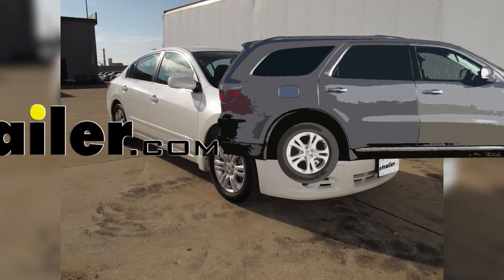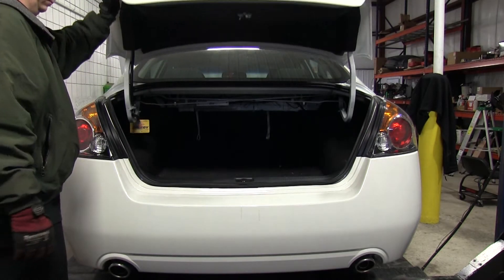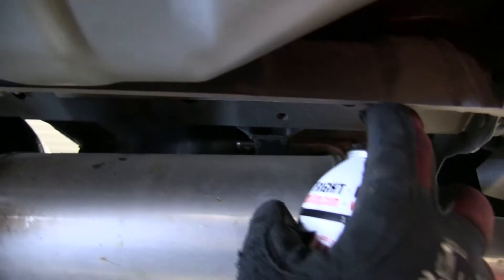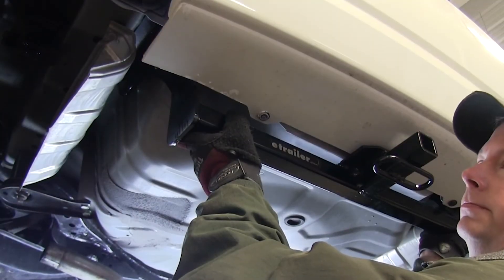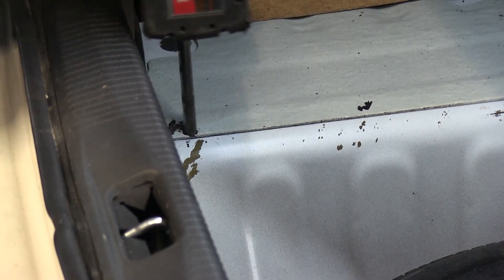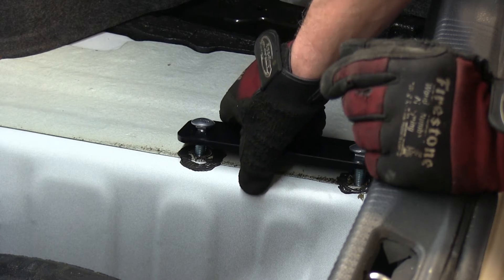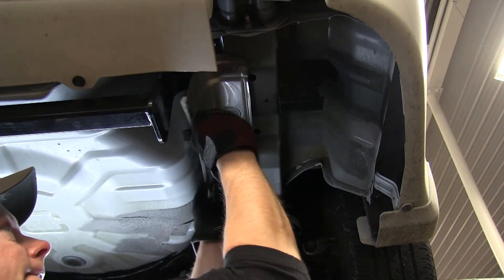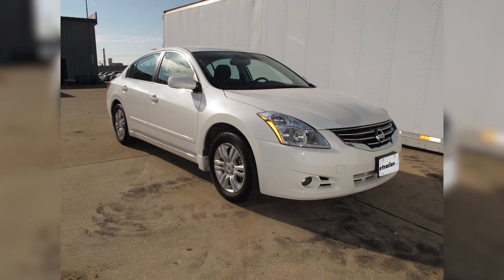etrailer | DIY 2012 Nissan Altima Installation for the Draw-Tite Sportframe Trailer Hitch Receiver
Today on this 2012 Nissan Altima were going to install part number 24796 from Draw Tite.  This is what the hitch looks like when its installed on the vehicle.  Next well give you some measurements to help you out in selecting some accessories, such as a bicycle rack or a cargo carrier.  From the top of the receiver opening down to the ground will be 10  inches, and from the center of the hitch pin hole to the edge of the bumper will be five and three quarter inches.  Now Ill go ahead and show you how the hitch is installed.  The first thing we do is open up the trunk and get inside the vehicle.

Were going to remove the carpeting and the fiber board thats underneath.  Next were going to go ahead and get underneath the vehicle.  Some vehicles have a ground wire on the drivers side muffler.  This one did not have, so we wont have to worry about disconnecting it for now.  If it did, we would reconnect the wire when we were done with our install.

Now we need to disconnect the exhaust mufflers on each side.  First off well spray down the clamp with some lubricant and then well loosen up the clamp.  Then well go ahead and spray the exhaust away from the tailpipe.  This will loosen up the muffler.  Well spray down the hangers above the muffler to make it a little easier to slide apart.

Were done with this side, well go ahead and repeat the same process on the other side, since our vehicles dual exhaust.  The next thing is to go ahead and look at the exhaust heat shields.  We have to bend them away from the trunk pan so we have room to install our hitch.  Just gently push them back toward the outside so we have some working room.  Now well go ahead and lift the hitch up into position.

Well hold it up against the inside edge of the body work or the inside edge of the frame, and make sure you push it all the way toward the back.  Now well go ahead and mark for our holes.  What were going to do is use the hitch as a template.  Were actually going to use some spray paint to mark our holes.  Once our holes are marked well go ahead and lower the hitch out of the way.  Well go ahead and locate the center of the marks, and then drill a pilot hole from the bottom up.  Now well go to the inside of the vehicle and drill our holes out from the inside to the outside.  Well drill out to the seven sixteenths hole. Now well go ahead and show you how the hardware will work with the hitch.  On the inside there will be a stiffener plate added and two carriage bolts.  Well go ahead and put the stiffener plate and the bolts together to show you how it goes on the inside.  Before we permanently install them well take some sealant and apply that around the holes.  Then well take our block and our blots and put them into place.  Well also use something to put some weight on to hold the bolts down in place when we install our hitch. Now well go ahead and install the hitch.  With an extra set of hands well push the hitch up and make sure we try not to push the bolts back in.  Well install lock washers and nuts.  Once everythings loosely installed well go ahead and tighten down the nuts and washers and then well torque the bolts down as specified in the instructions.  Now well go ahead and take our heat shields, push the back up against the hitch, but far enough where they wont vibrate against it.  Then we need to go ahead and reinstall our exhaust.  We reverse the procedure.  Well slide the exhaust back onto the hanger and then connect the two pipes, and then tighten down the clamp.  Now well get back into the trunk and reinstall the interior panels.  That will do it for our install of part number 4796 from Draw Tite on our 2012 Nissan Altima.